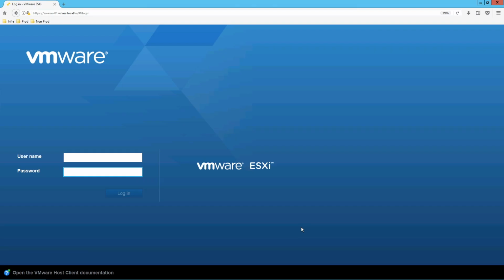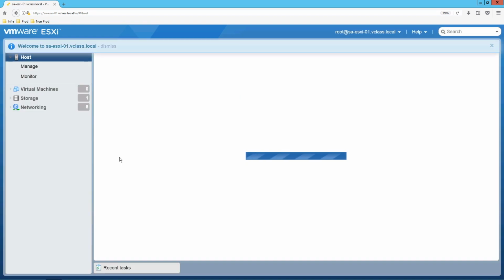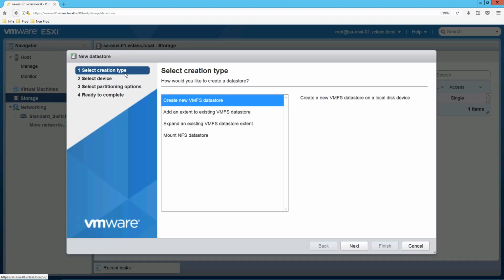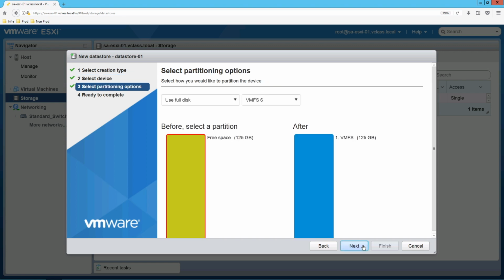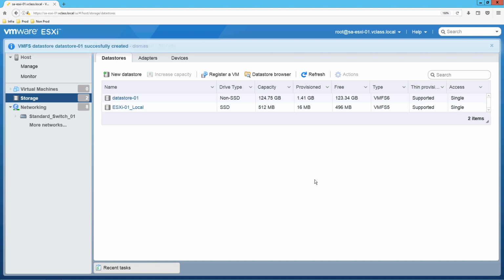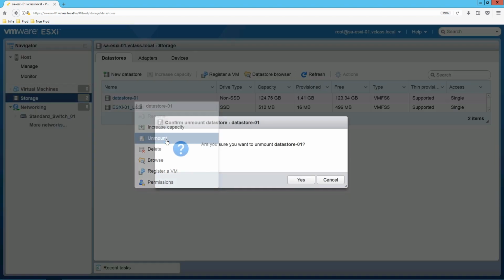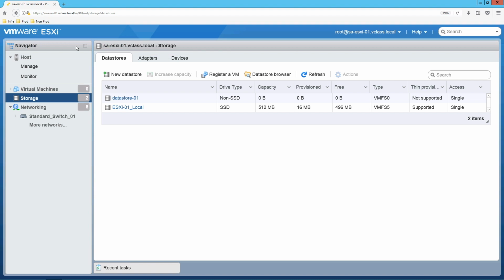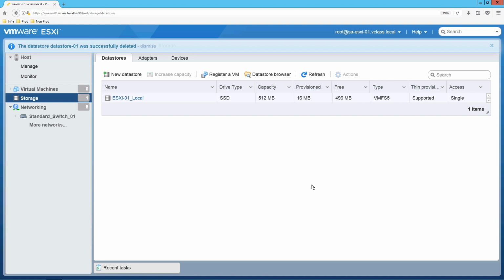4.4 Create and Manage VMFS Datastore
Configure Software iSCSI
Create VMFS Datastore
Unmount a VMFS Datastore
Delete a VMFS Datastore